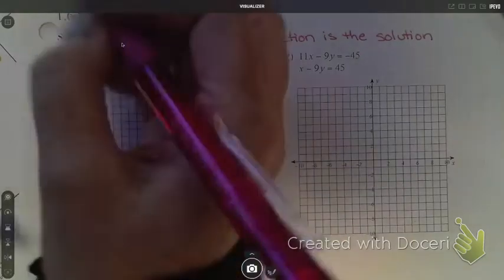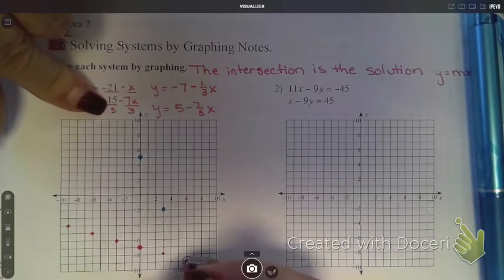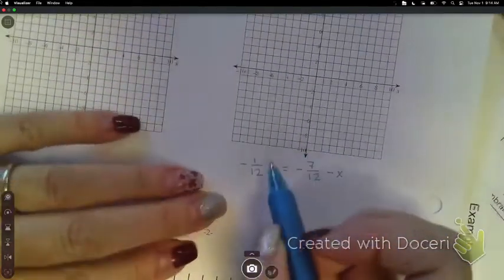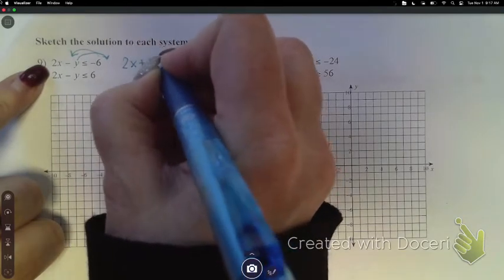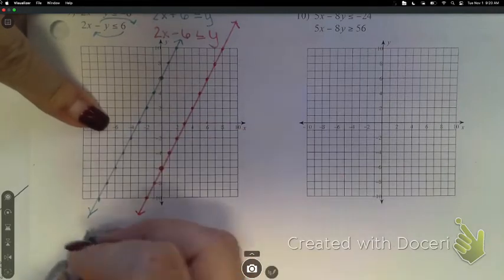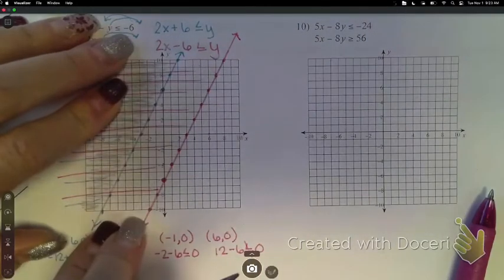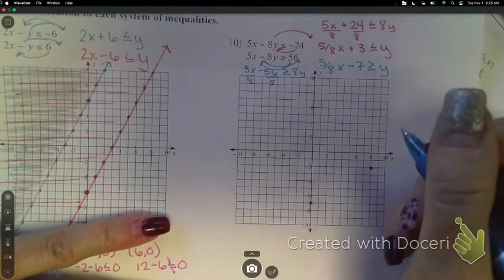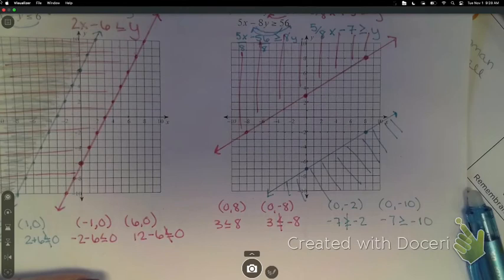A2B 3.1 (11/1/22)